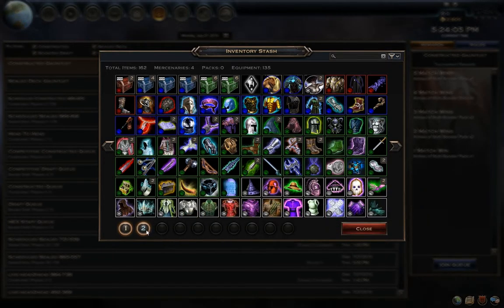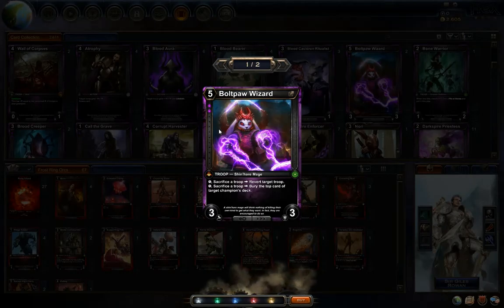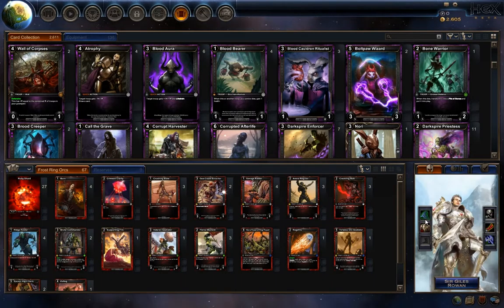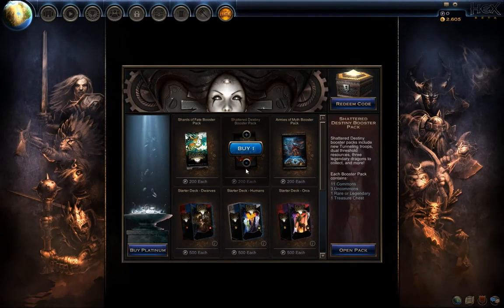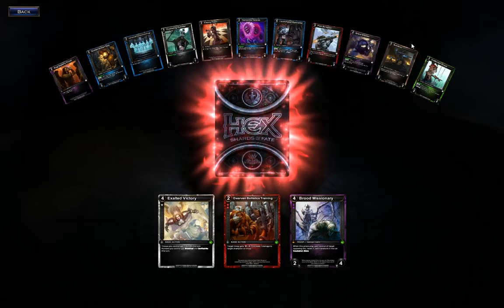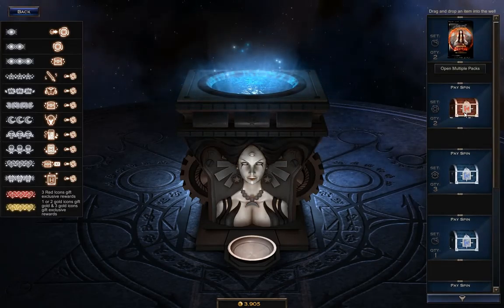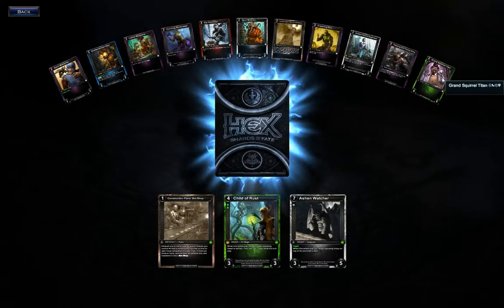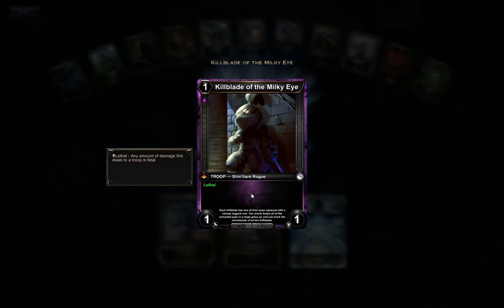Hex: Shards of Fate Overlook: Features, UI, Booster Pack & Chest Opening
Take a look along with me at this future entry in the world of Online TCGs, a F2P game that tries to revolutionize the genre.

For gameplay, simply check my next upload =)